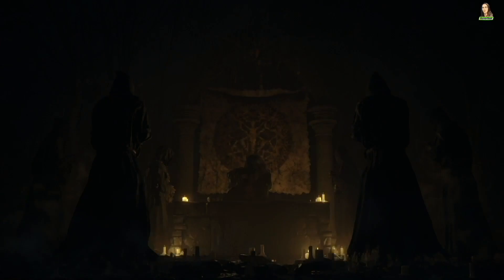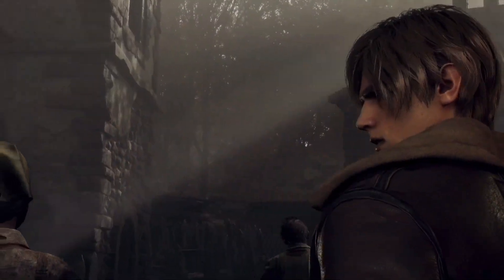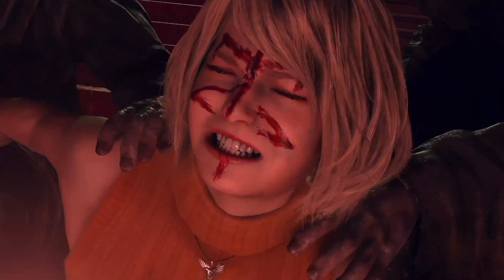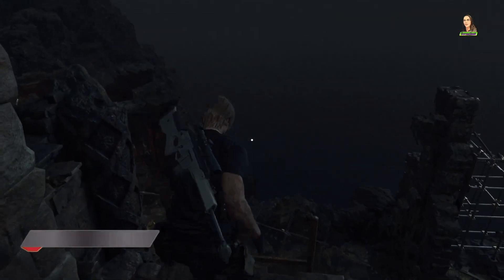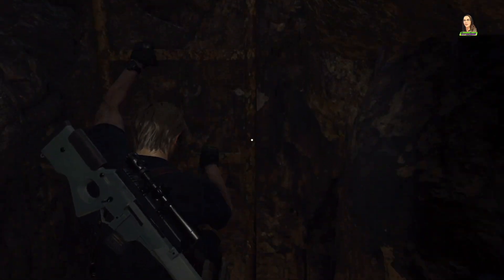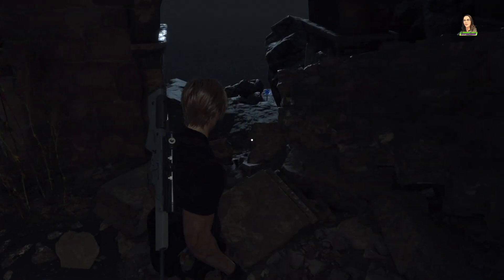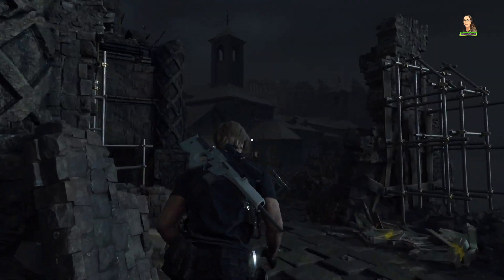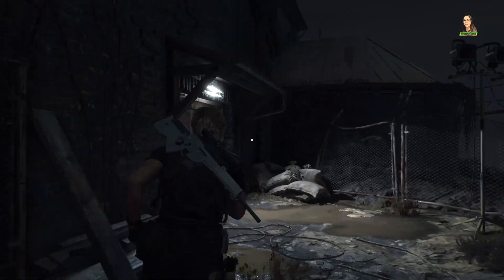Blue Medallion Locations in Chapter 15 RE4 Remake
This video will show you all 5 Blue Medallion Locationss in Chapter 15 of Resident Evil 4 Remake. You'll find this request once you reach the summit  in your pursuit of Ashley and Saddler. This walkthrough will guide you to the Merchant Request 19/Destroy Blue Medallions 6, each Blue Medallion location, the chapter 15 treasure, and supply locations.